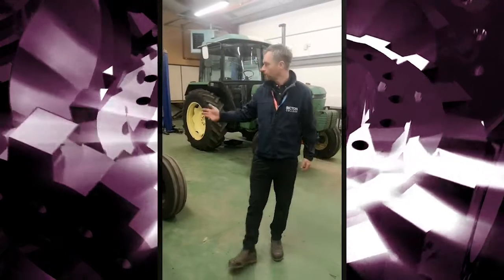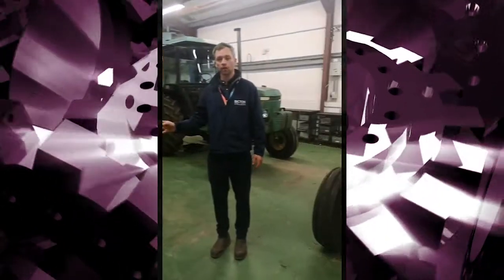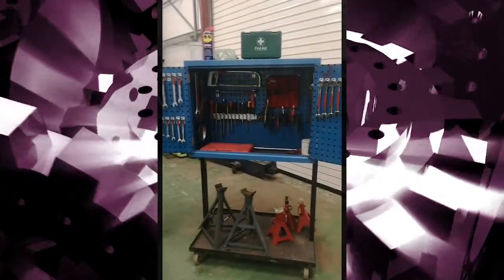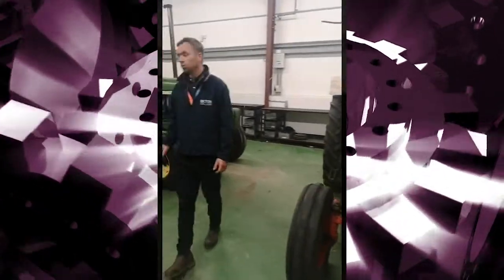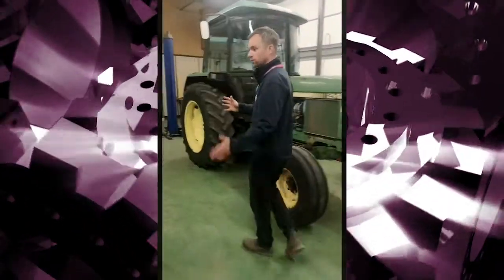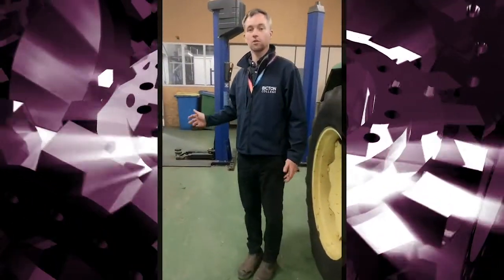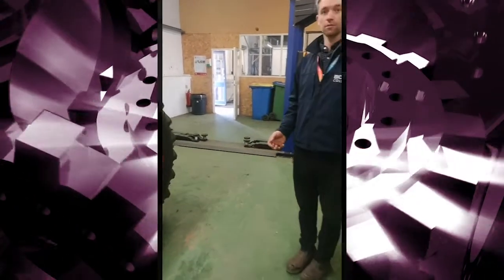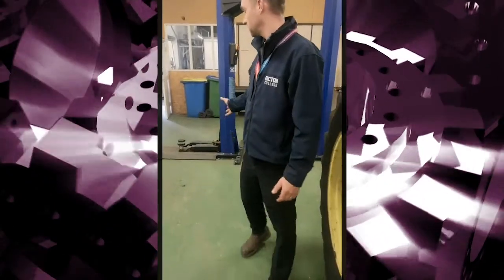Study Land based Engineering at Bicton College VOD 2020